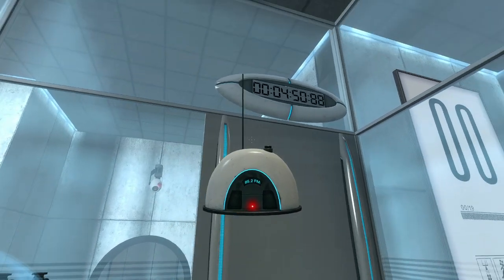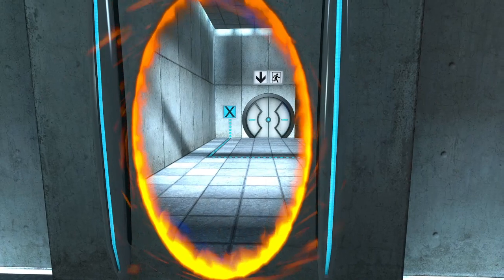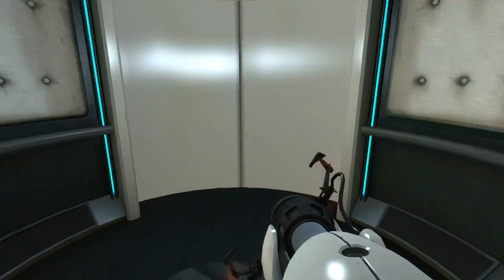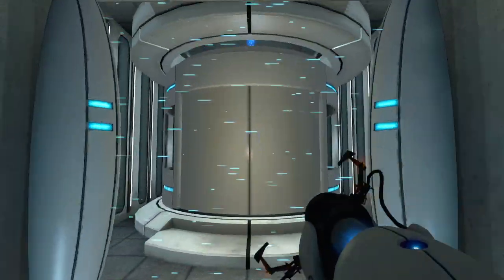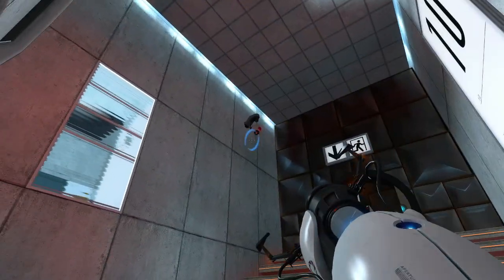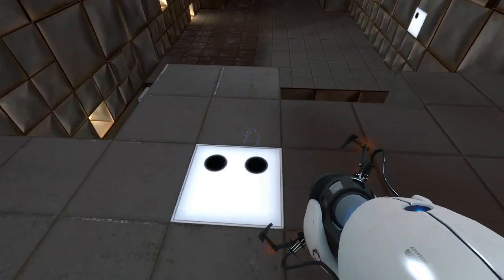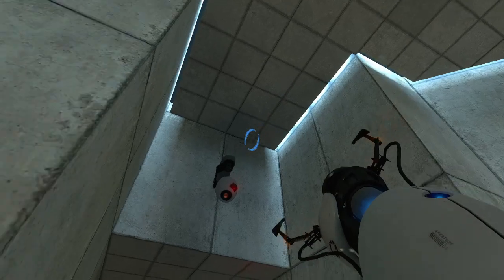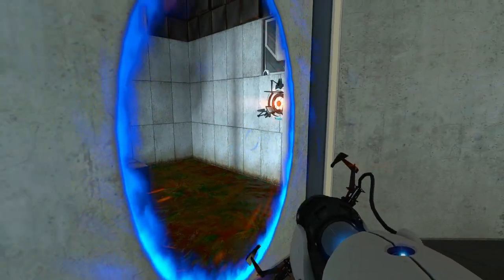Portal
Available only on Steam. It's a Valve game after all. I got this with the Orange box. Originally pre-ordered the Black box. The black box was just Team Fortress 2, Half-Life 2 Episode 2, and Portal. Not many people pre-ordered the black box. Valve decided to cancel the sale of the black box and roll over all pre-orders to the orange box for free. The video ad for the game prior to release shown a level that was not in the game. People have asked for that level to be released. GabeN said that the level wasn't fun at all and the game is better off without it.